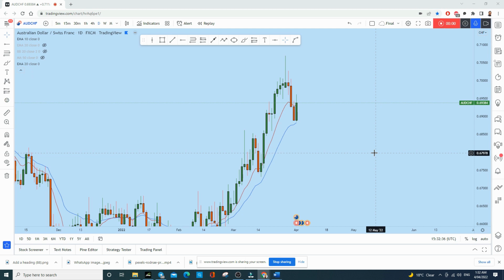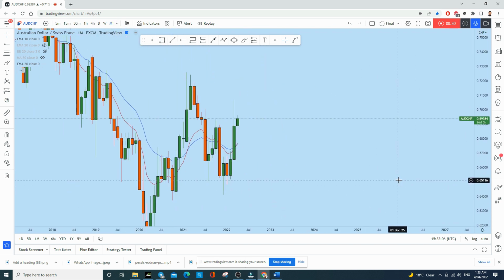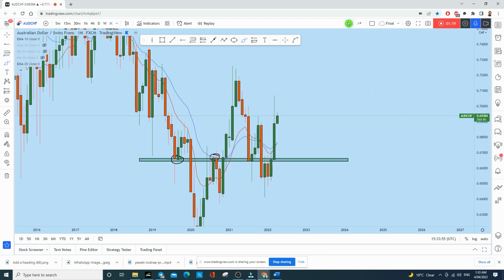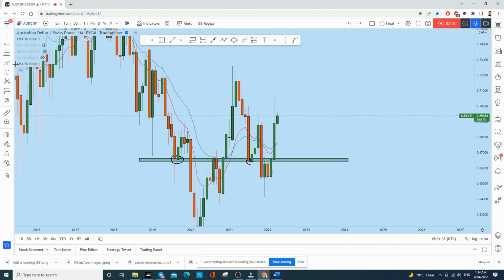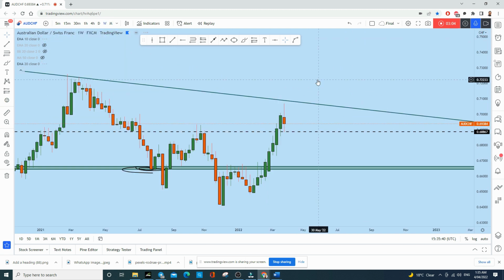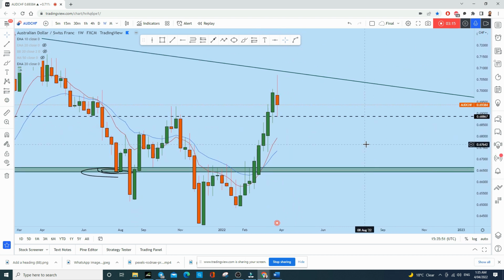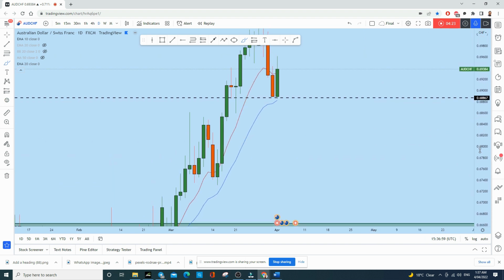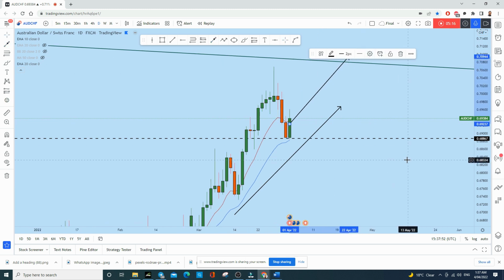AUDCHF Aanalysis Today : Daily Bullish Engulfer !!